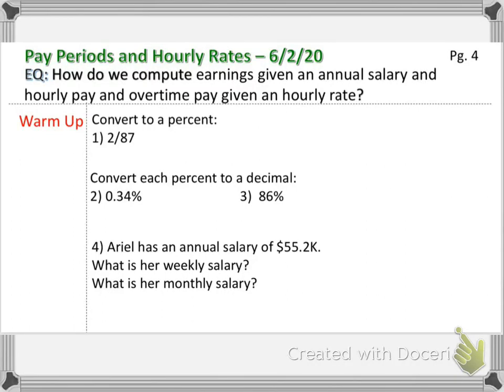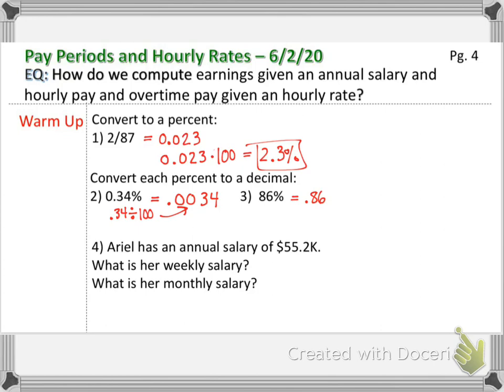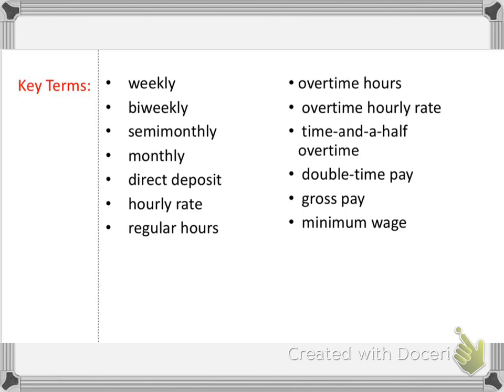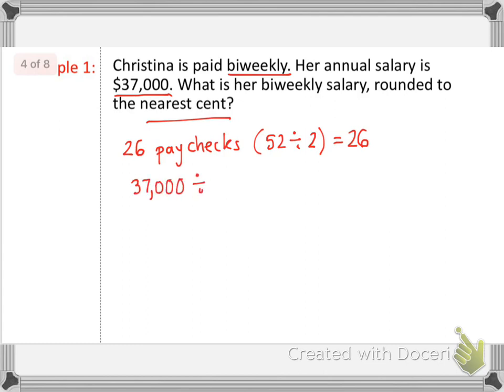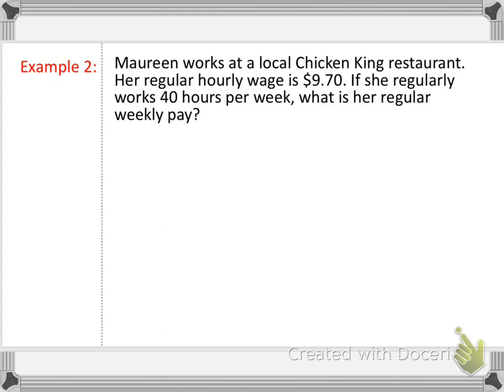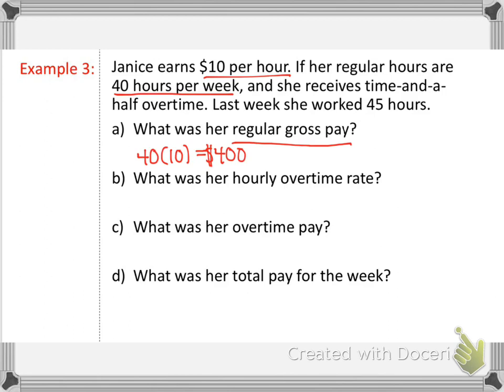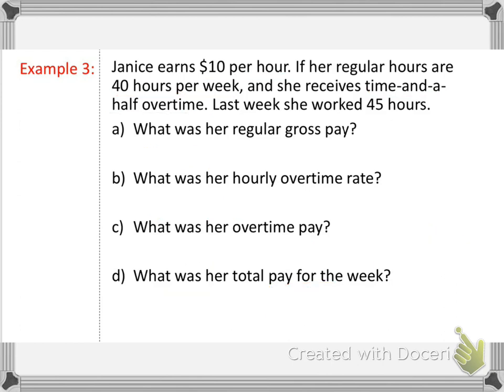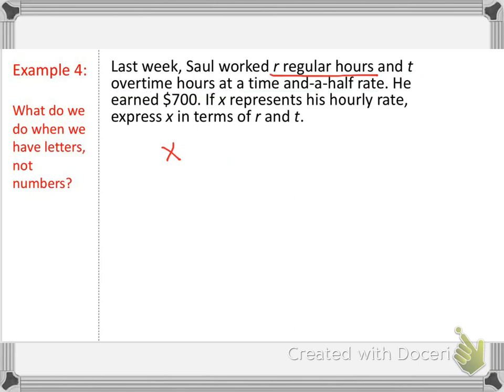Pay Period and Hourly Rates-Notes